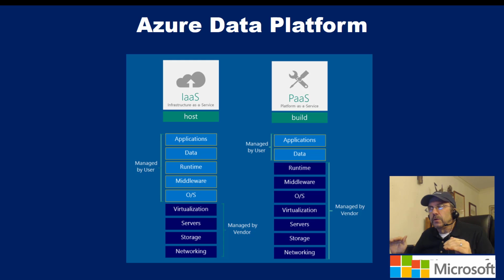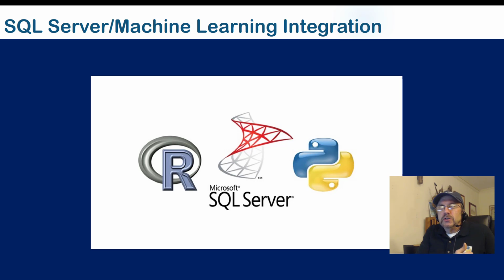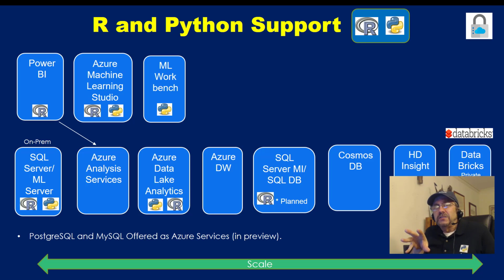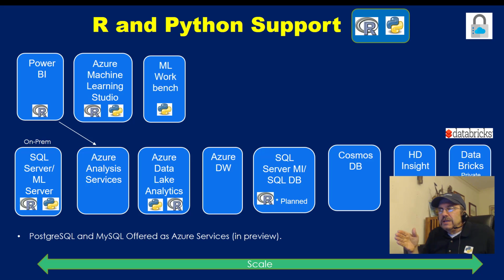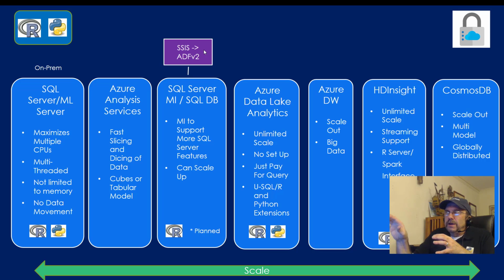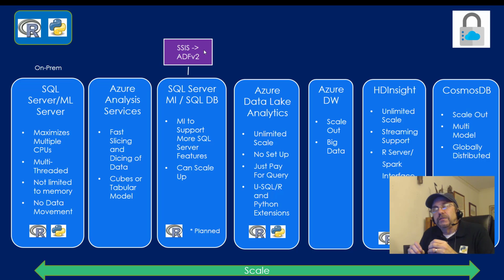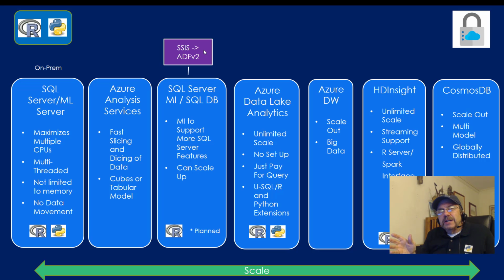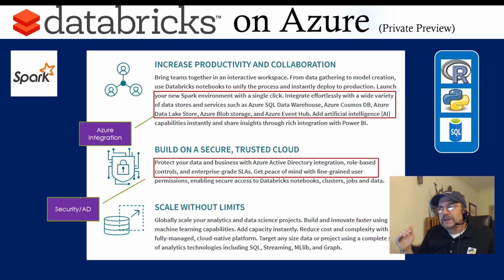Azure Data Services at 50,000 Feet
A fun, high level, look at Azure Data Services (PaaS) options, when you would use them, how they scale, and how they integrate with R and Python. This presentation demystifies the subject.